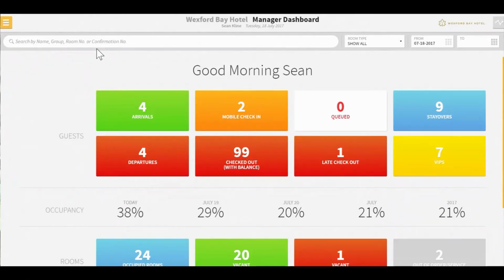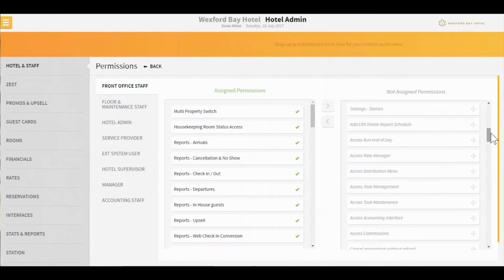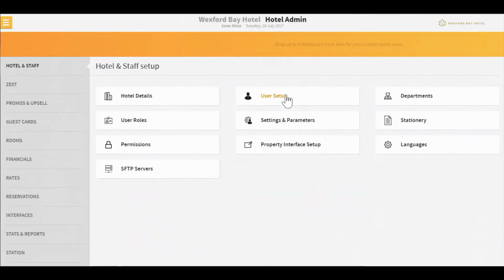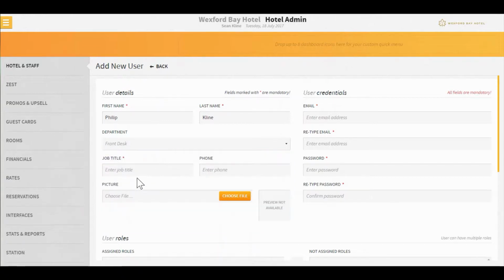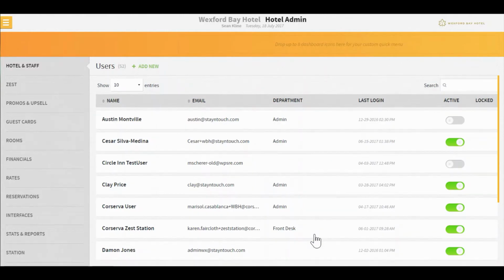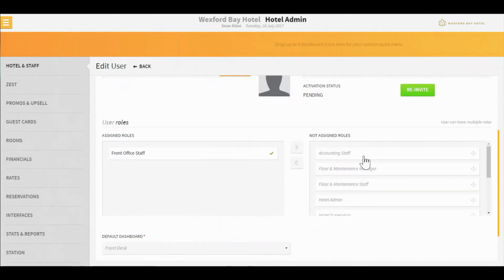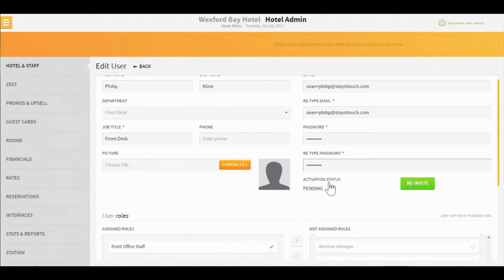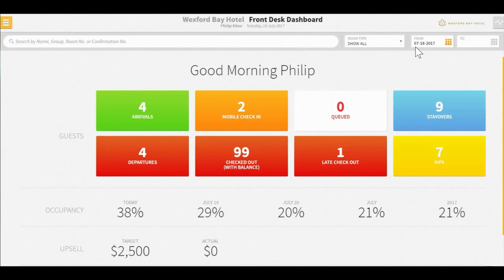Rover PMS: Permissions & User Setup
As your team grows, you'll need to create new Rover users and manage their permissions accordingly. This video covers the basics of user setup in Rover.

00:11: Part 1 - Rover's Permission Page
01:48: Part 2 - How to Create a Rover User
03:33: Manage Multiple User Roles Carefully
04:17: Troubleshooting Tips
04:51: Finish Activating Rover Account